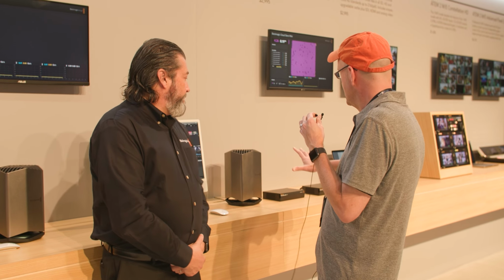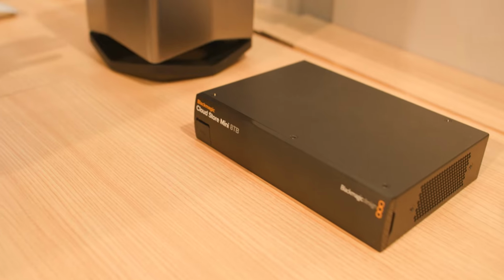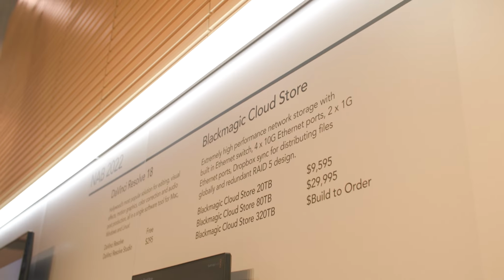Blackmagic Design Interview // NAB 2022